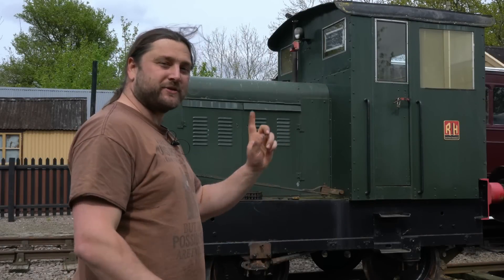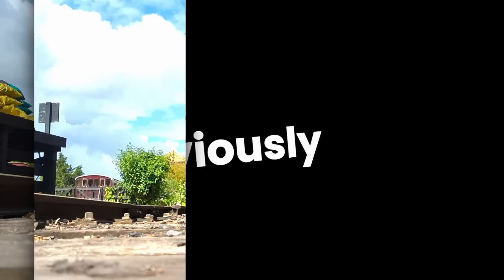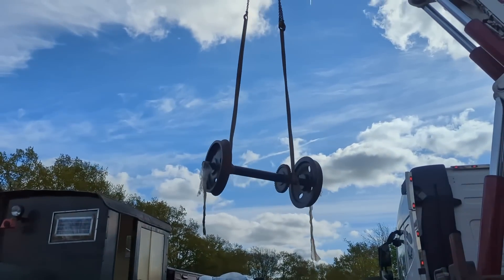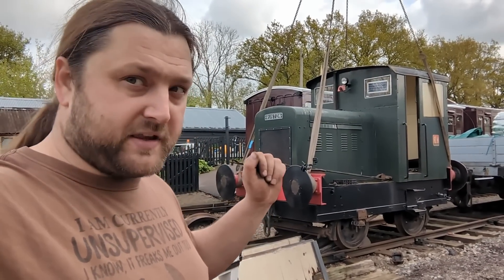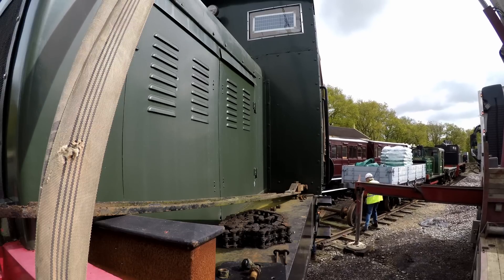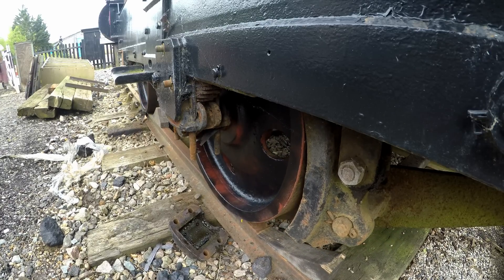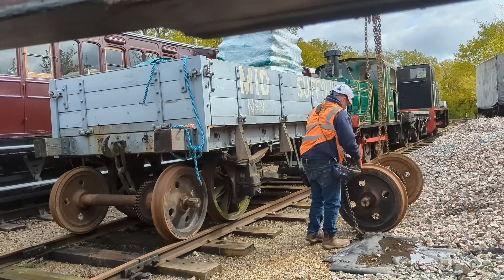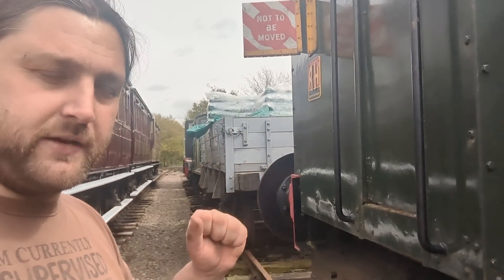How to Swap the Wheelset on A Full Size Locomotive! The Loco Diaries Ep 7.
To get in contact and see what they can do, drop them an email on or give them a call on 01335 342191 or 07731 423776

Hello everyone,
  Today is the day! The Day Lawrie has been waiting for over two years. Swapping the Wheelset under 294266 to bring the locomotive back into service.
But just how does one going about that?

A massive thank you to SC Fabrications for making the lift possible. If you need their services for anything, check them out

A video featuring, shot, and edited by Lawrie